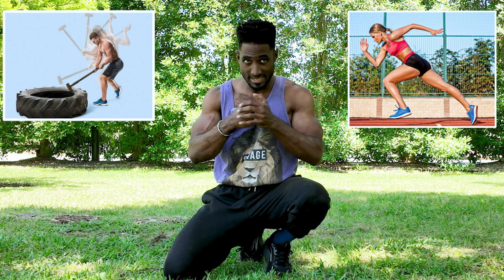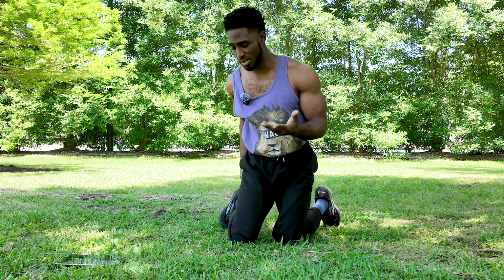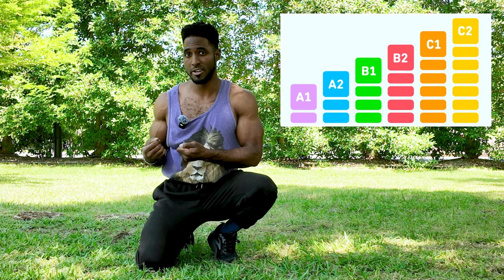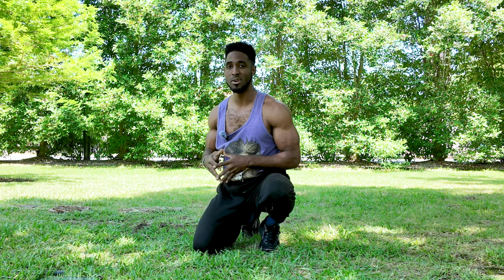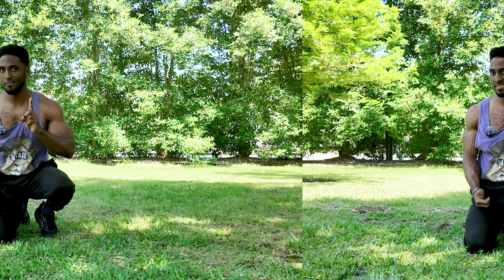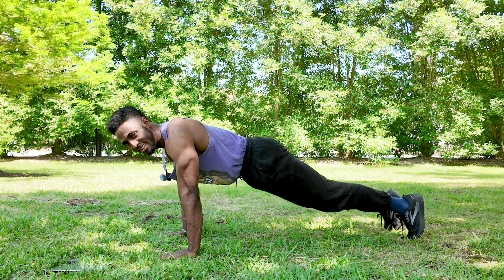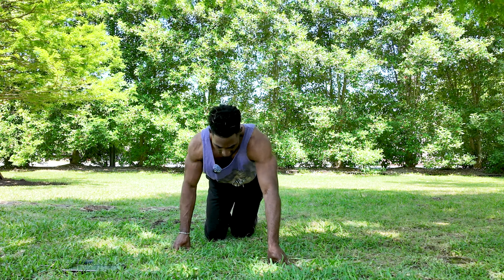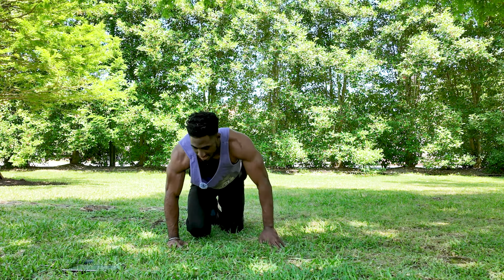Don't quit now! 🔥 [English Fitness #3]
In this video, Greg teaches you more about pushups. Are you learning a lot?

✨ Weekly videos on all levels and all kinds of topics.
🚀 See how far you are in your English learning journey.
💃 Join the forum and community to meet other students.

Sport Trap MMA Boxing*.